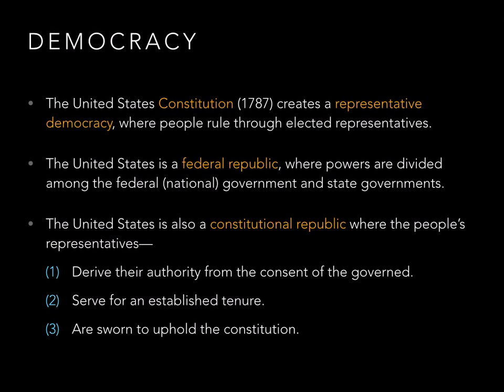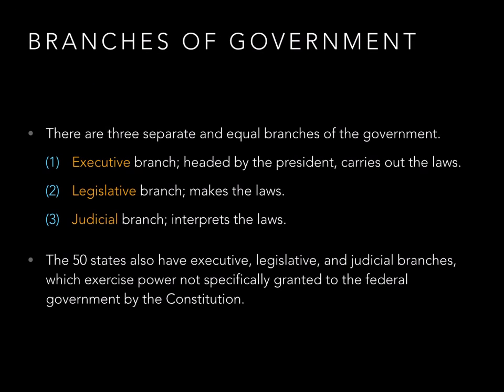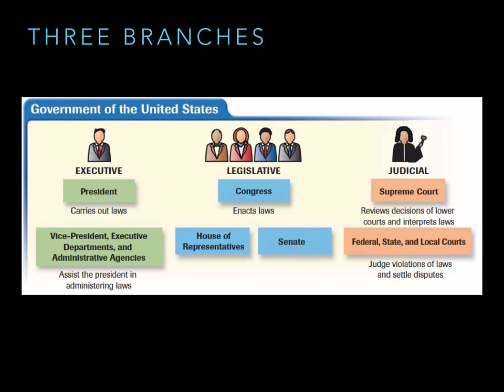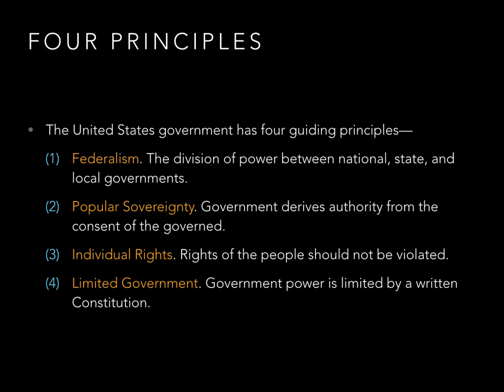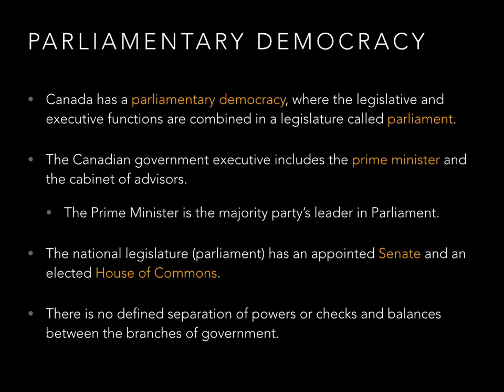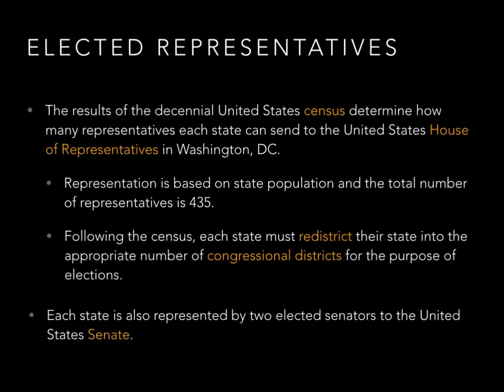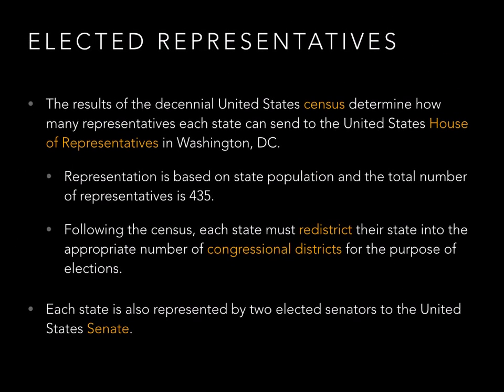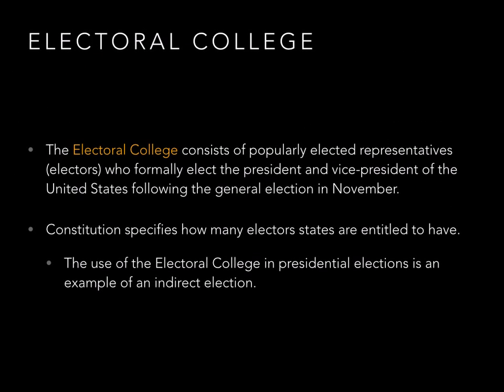05 | United States and Canada | Governments